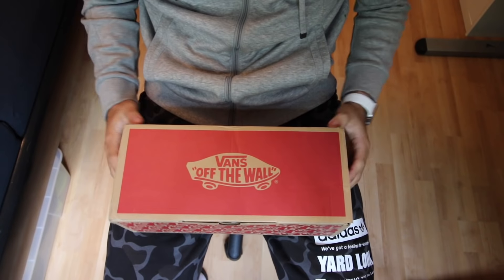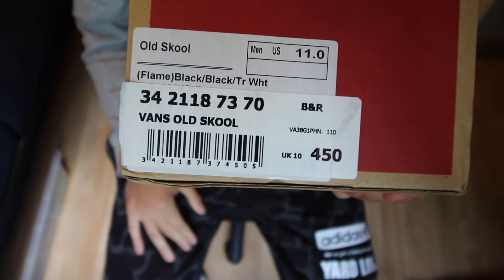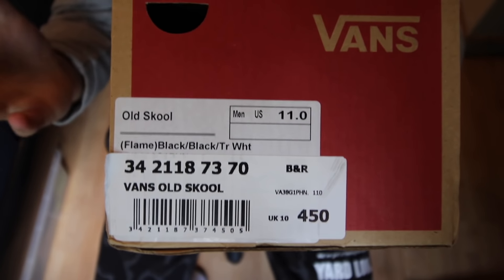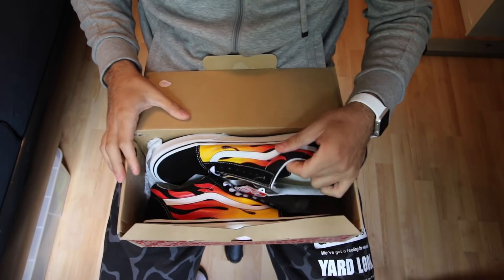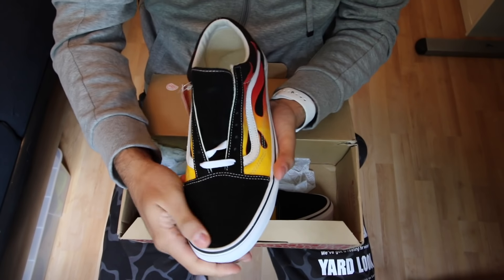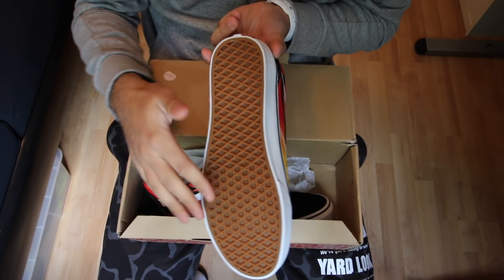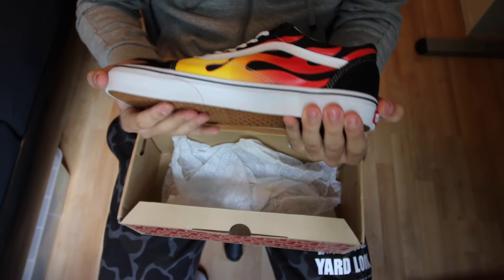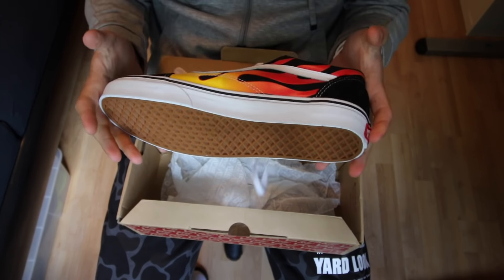OLD SKOOL VANS "FLAME" REVIEW + ON FEET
OLD SKOOL VANS "FLAME" REVIEW + ON FEET UNBOXING.